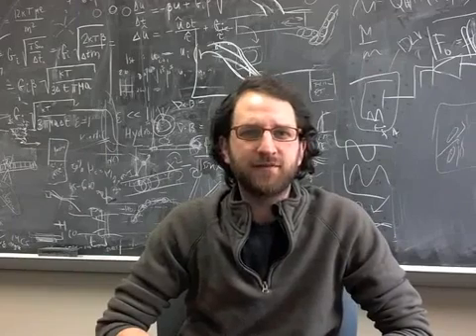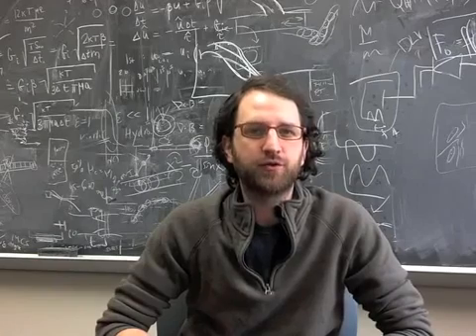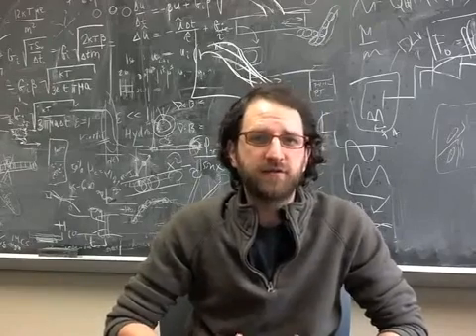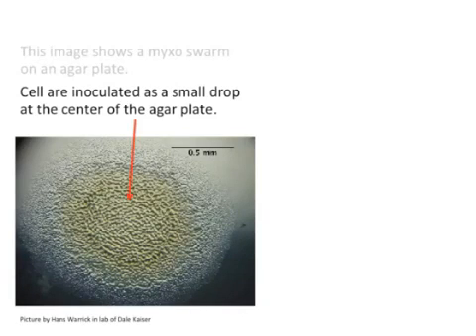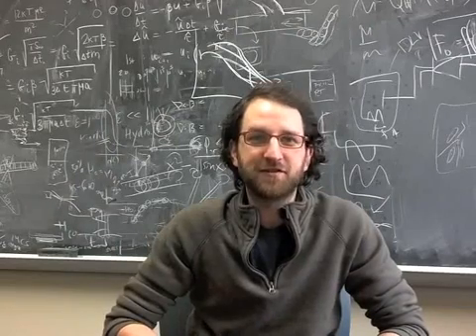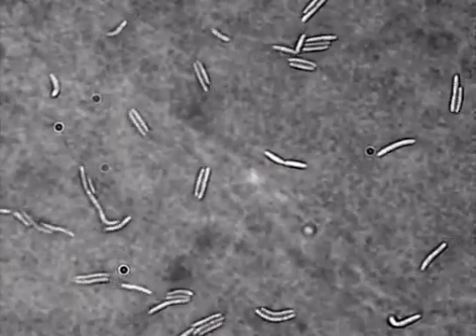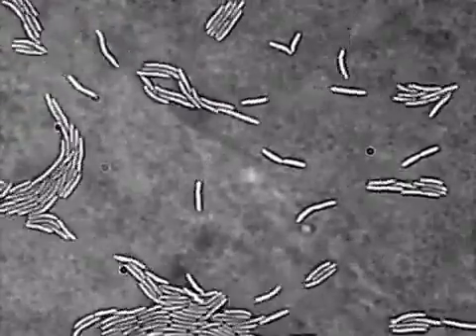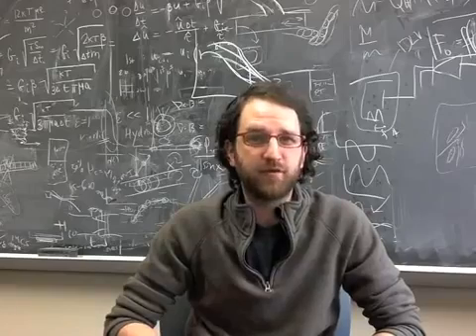Continuum modeling of myxobacteria clustering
Video abstract for the article 'Continuum modeling of myxobacteria clustering' by Cameron W Harvey, Mark Alber, Lev S Tsimring and Igor S Aranson (Cameron W Harvey et al 2013 New J. Phys. 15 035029).

Part of Focus on Swarming in Biological and Related systems.